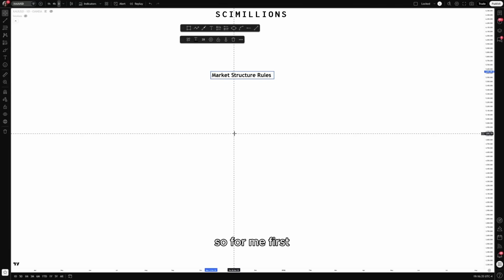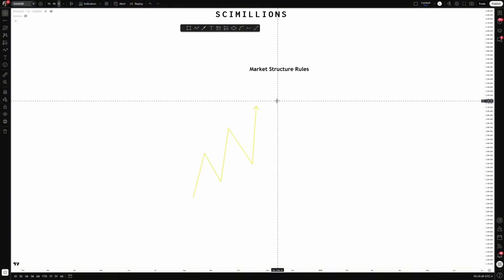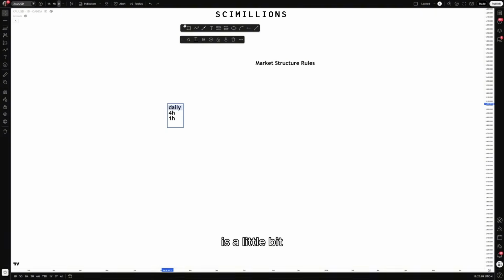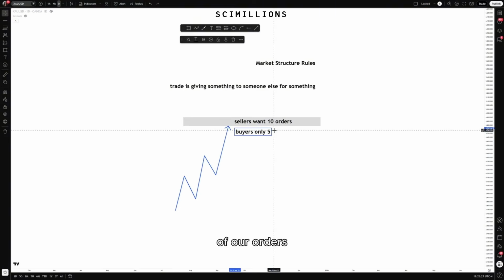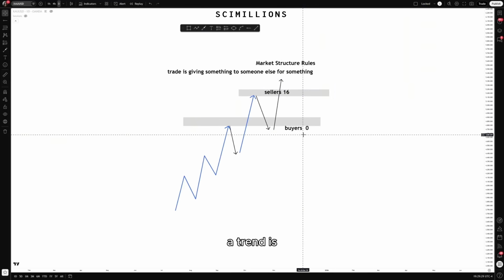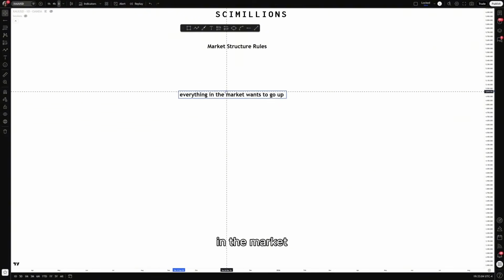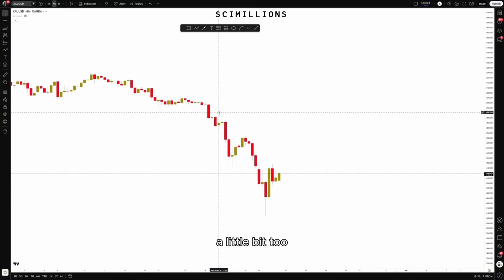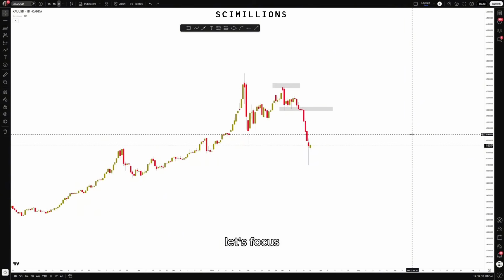The Only Trading Strategy You Will Ever Need (Full Tutorial for Beginners and Advanced)